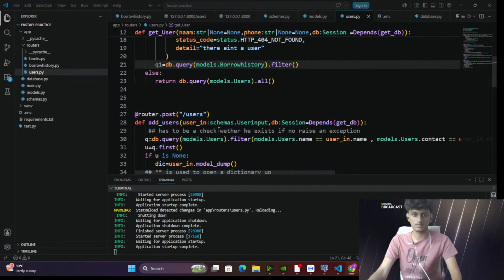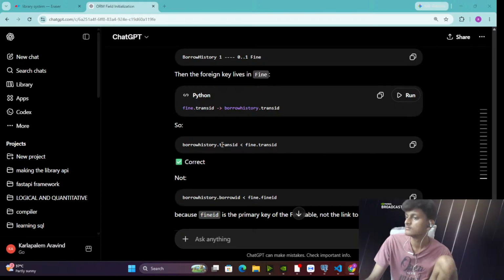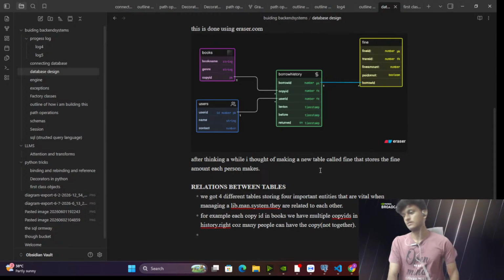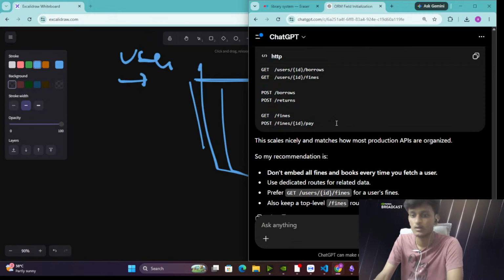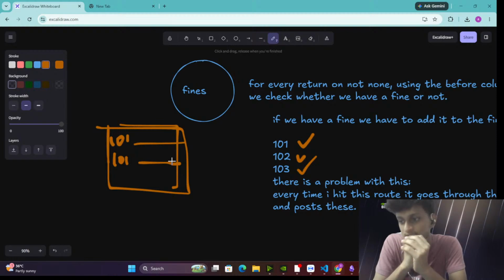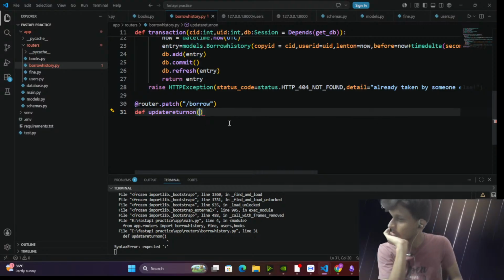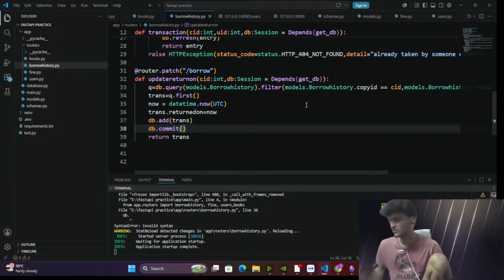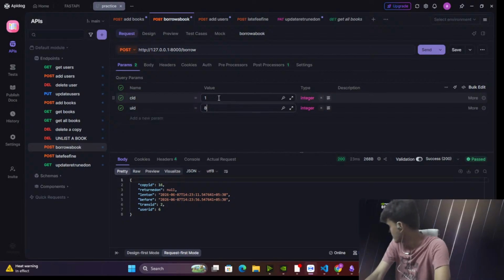🔴 LIVE: CODE TIME !!!writing the path operations and auth (part4)